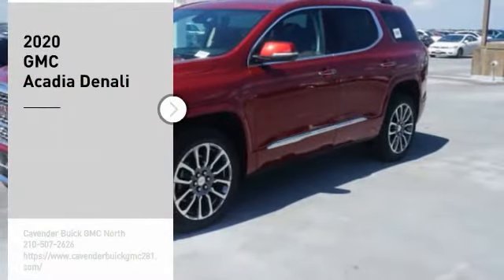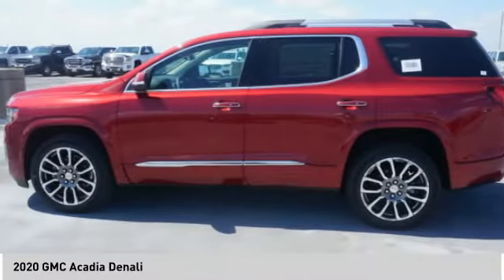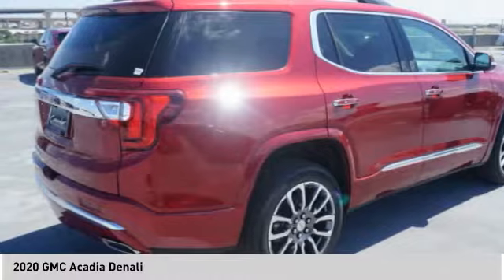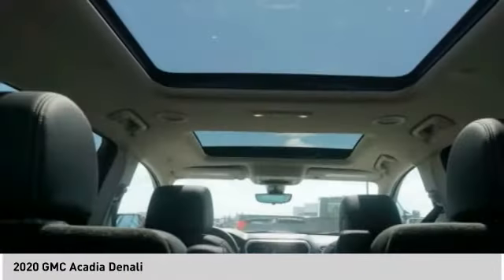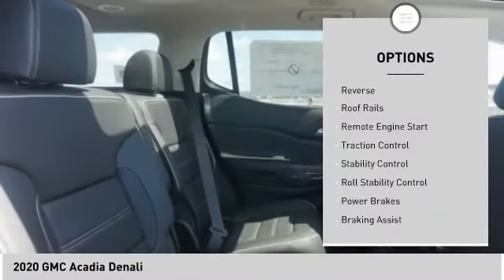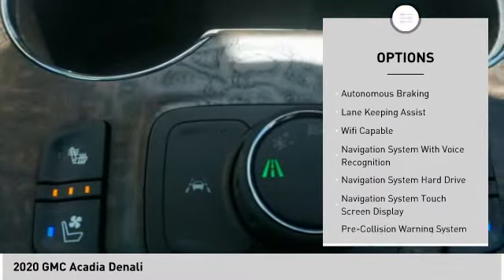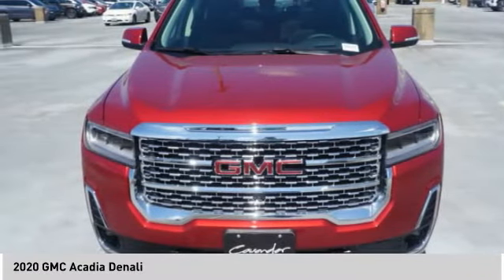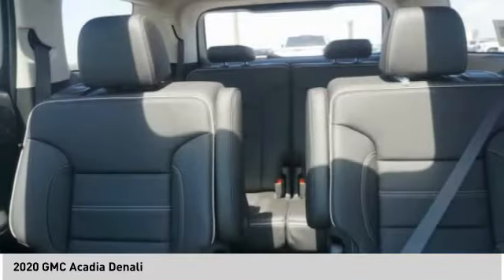2020 GMC Acadia 20T63146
2020 GMC Acadia Denali

Recent Arrival! Red Quartz Tintcoat 2020 GMC Acadia Denali FWD 9-Speed Automatic 3.6L V6 SIDI FWD, Jet Black Leather.  19/27 City/Highway MPG Price does not include tax, title, license, or document fees. Price includes: $2750 - Consumer Cash Program. Exp. 08/03/2020